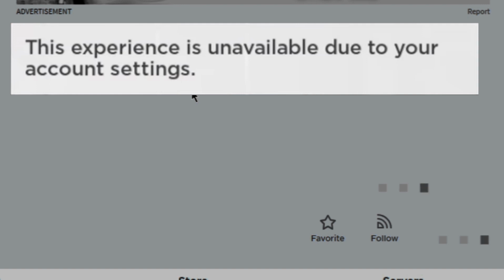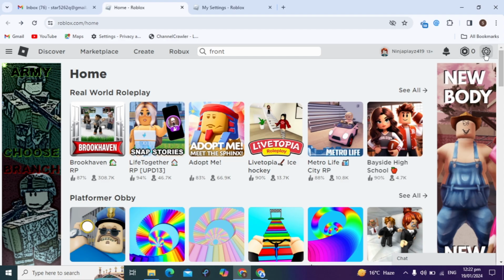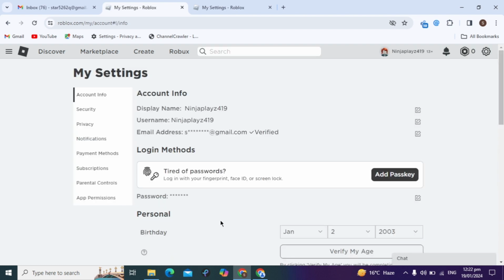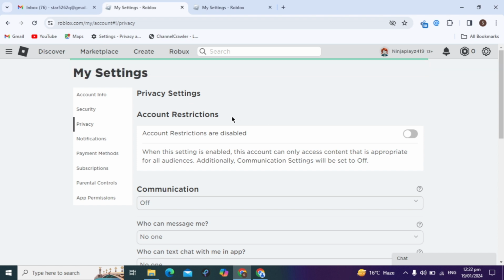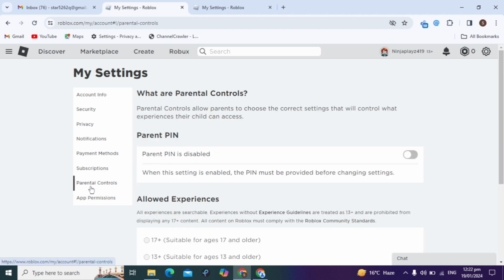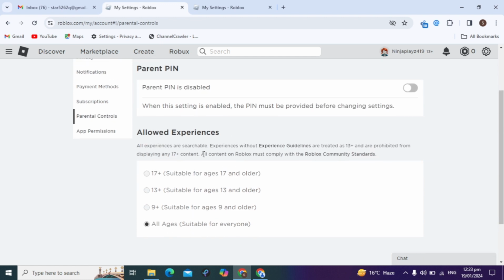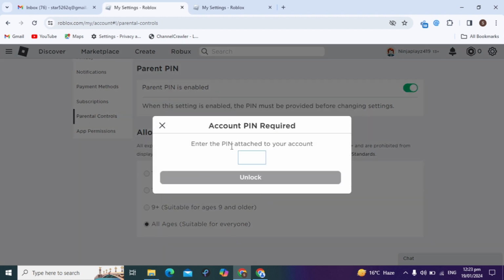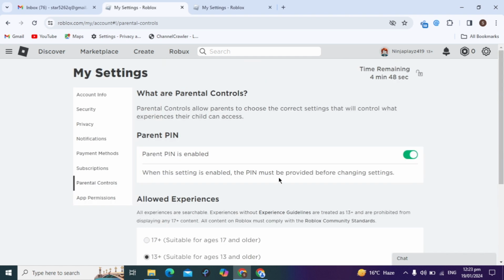Fix Roblox "This Experience is Unavailable due to Account Setting Error" (100% Fix)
Are you tired of encountering the frustrating "This Experience is Unavailable due to Account Setting Error" message while playing Roblox? Well, fret no more! In this game-changing video, we will reveal proven and effective methods to fix this annoying issue, once and for all. Expertly crafted to guide even the most technologically challenged individuals, these step-by-step solutions will help you get back in the game swiftly. Whether you're a pro gamer or enjoy indulging in Roblox casually, this video is a must-watch! Transform your gaming experience and bid farewell to pesky errors.